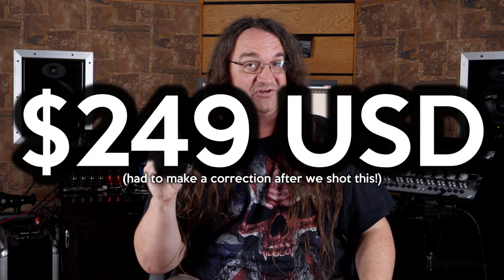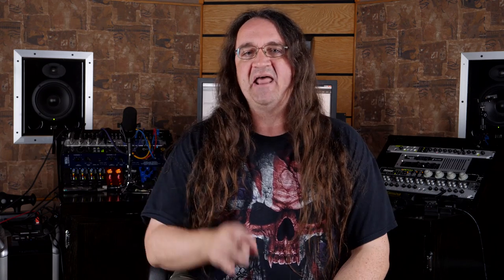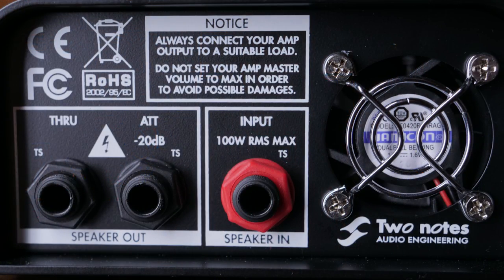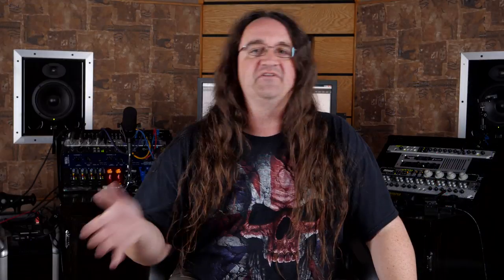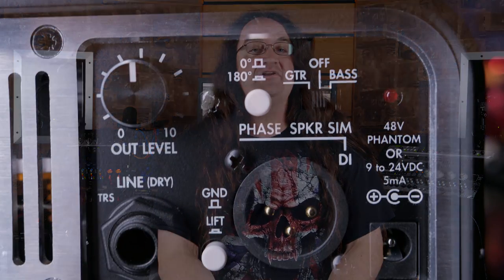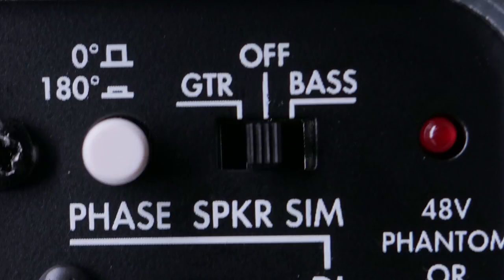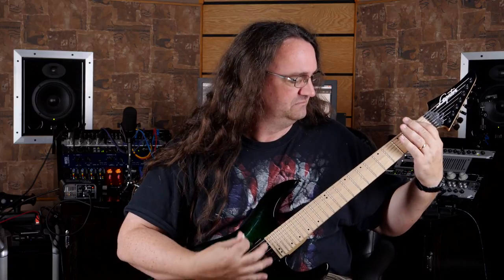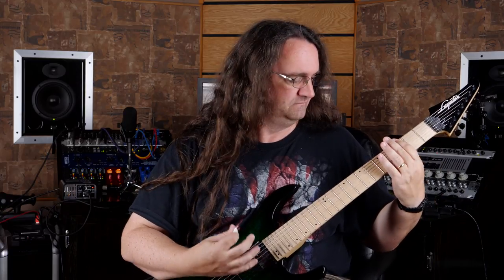Affordable SILENT amp recording: Two Notes TORPEDO CAPTOR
Affordable SILENT AMP recording:  TORPEDO CAPTOR

Checking out the awesome new Two Notes Torpedo Captor!  Record your tube amp silently and affordably!   Yes, they sent it to me... I've been a big fan of the Two Notes stuff for a while.   Look for my upcoming demo on the Torpedo Reload as well!
(Equipment provided by Two Notes for this demo, and I'm proud to feature them!  Seriously, they build great stuff!)